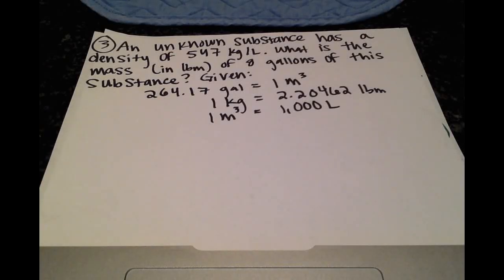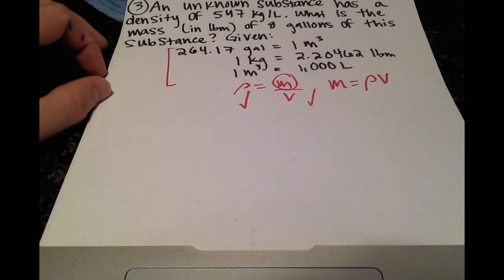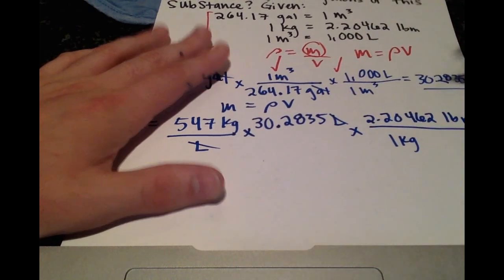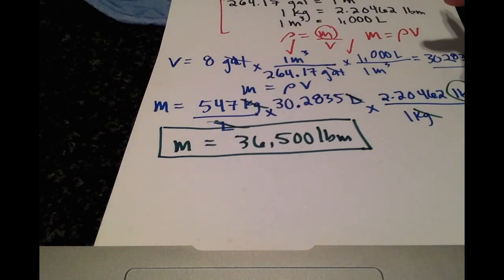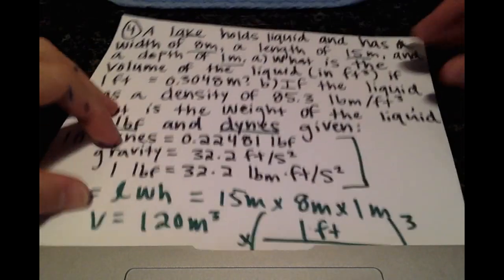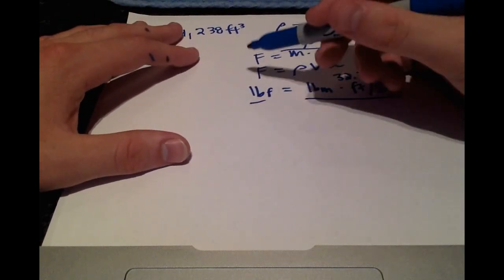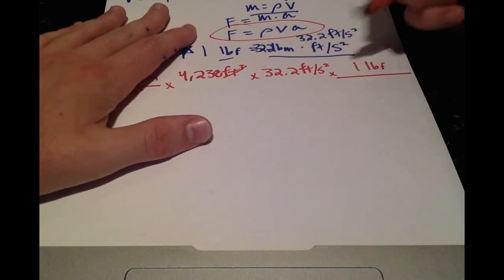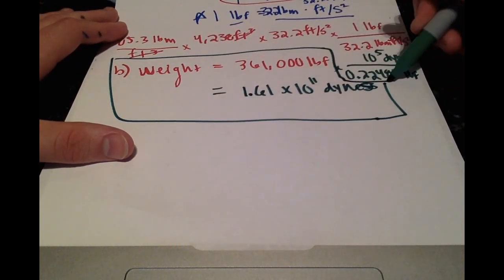Unit Conversions 2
3:14 Example 2

This video goes through two unit conversions problems involving density and force.